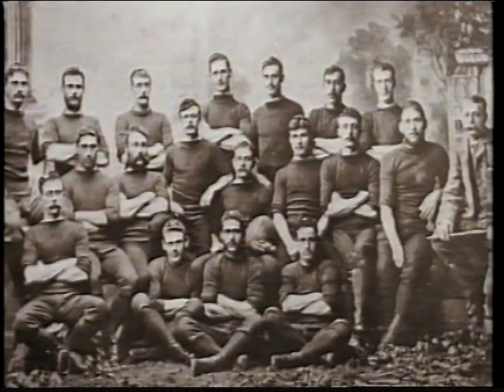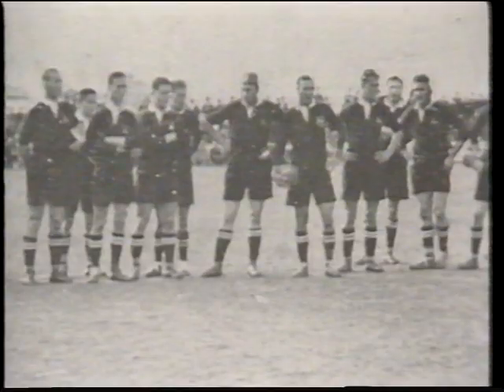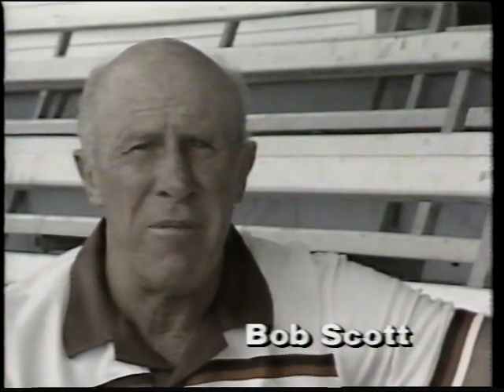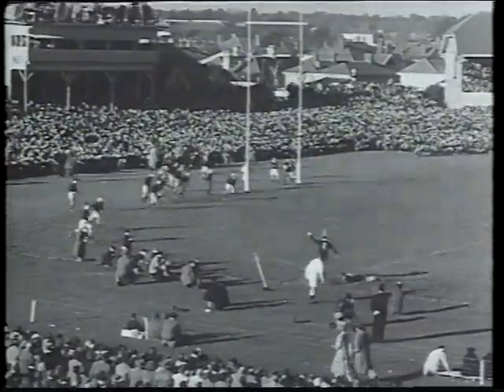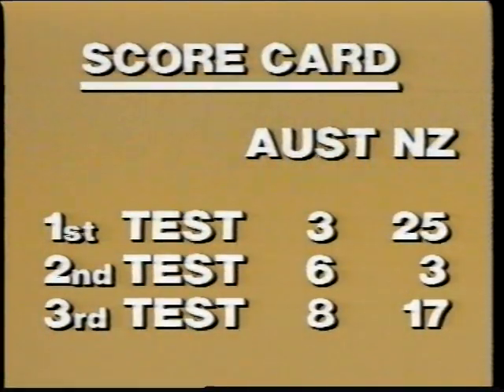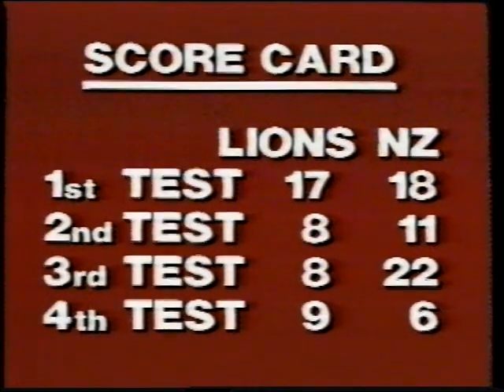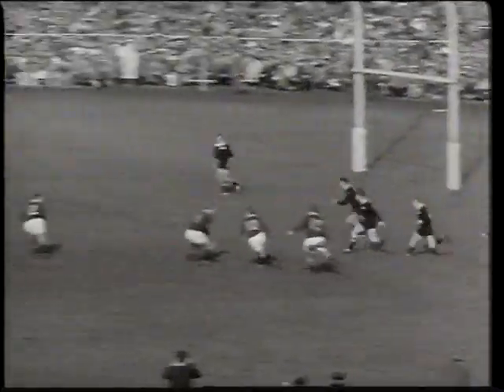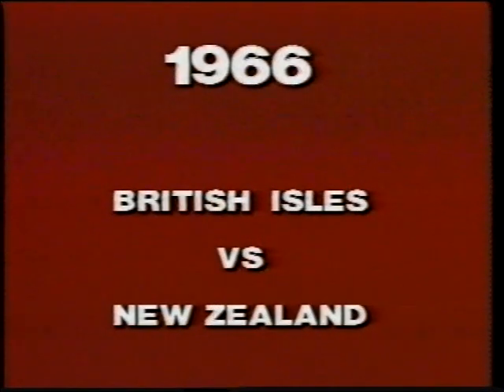100 Years Of All Black Rugby At Home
All Blacks greatest test match highlights from 1905 to 1983